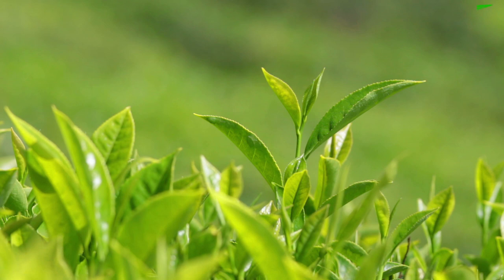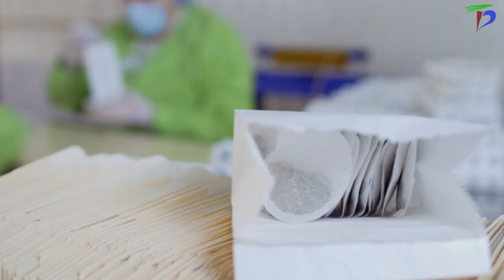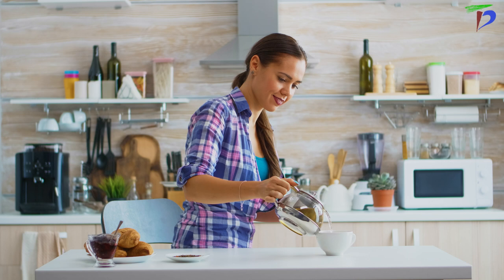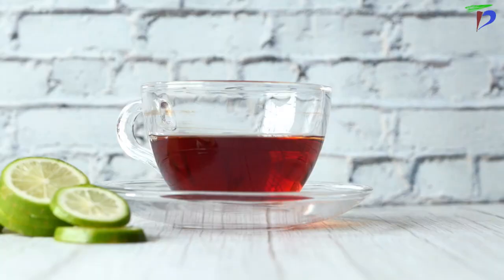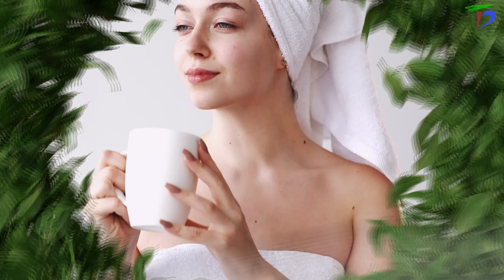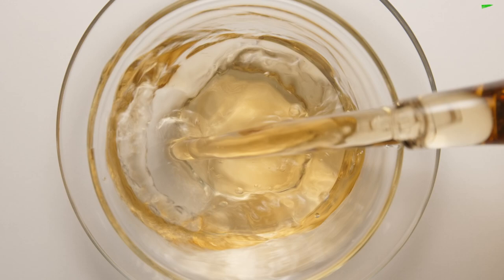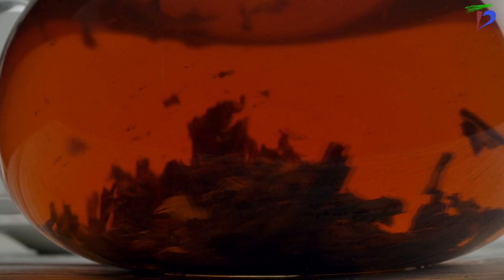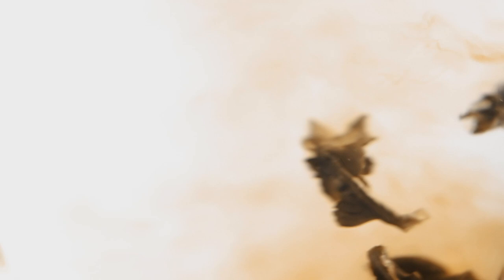☕Health benefits in every cup of Assam tea🍵TD Film Studio's Organic Healthy Living Series🍃Ep 2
I know we all want a way to stay healthy in this fast-paced world, so I've put together some fun facts about the benefits of drinking Assam tea!
In this video, we're going to talk about some of the best ways that Assam tea can help you live a healthier life!
Now sit back and enjoy these awesome reasons why everyone should be drinking Assam Tea daily.
🍵 The Health Benefits Of Drinking Assam Tea ☕ Guide
00:00:10 ✅Introduction to Assam tea
00:00:39 ✅Manufacturing process of Assam tea
00:02:32 ✅ Introduction to Top 10 Health benefits of Assam tea
00:02:52 ✅ Prevent heart disease and diabetes
00:03:42 ✅Prevent cancer
00:04:51 ✅Lowers blood pressure
00:06:11 ✅Boosts the immune system
00:06:44 ✅Great for healthy skin and hair
00:07:27 ✅Helps with weight loss
00:08:28 ✅Increase alertness, reduce stress
00:09:38 ✅Improve energy levels, mental focus, and sleep.
00:10:39 ✅Anti-inflammatory properties.
00:11:17 ✅A Delicious drink
00:11:52 ✅Conclusion

A Film by Tarunabh Dutta
A TD Film Studio Production

🎭 Anyone interested for acting training and roles in our films,
🎥TD Film Studio 📸
💌FB MESSAGE - m.me/tdstudio.film
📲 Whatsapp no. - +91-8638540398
'TD film studio' is a movie channel with fresh, original and Unique films available only through our channel -